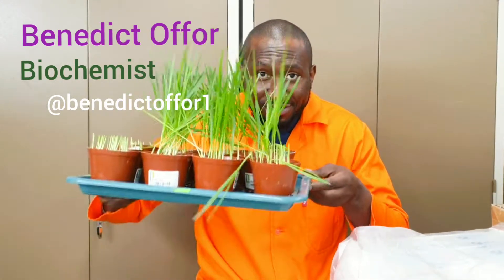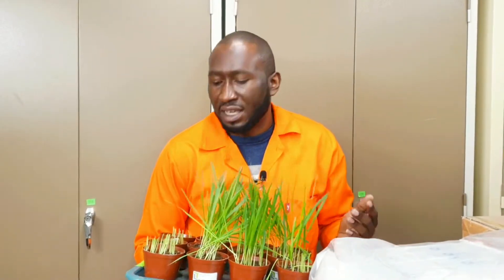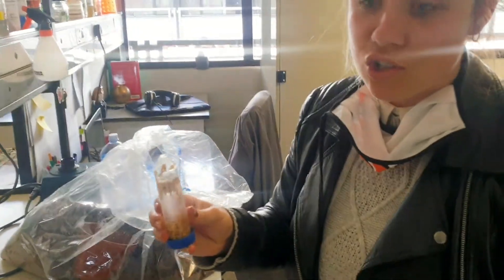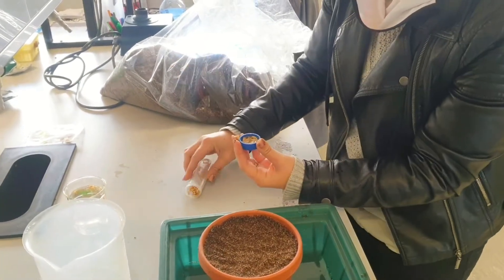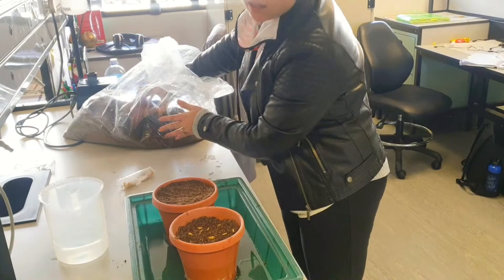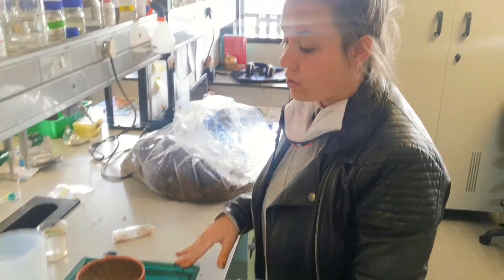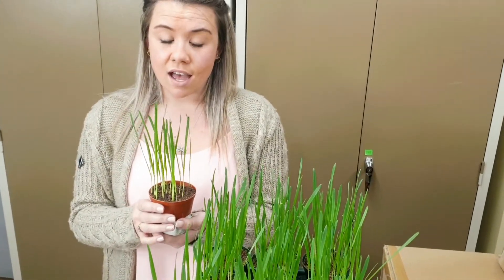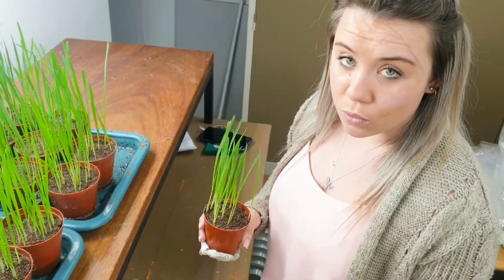How to plant and grow Oat (Avena sativa) in the laboratory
Oat plant is a vital cereal grain that is widely used as food and livestock feed. On this video, Chanel Pretorius (MSc candidate) will explain how Oat is planted and grown in the laboratory. It is a very interesting video...